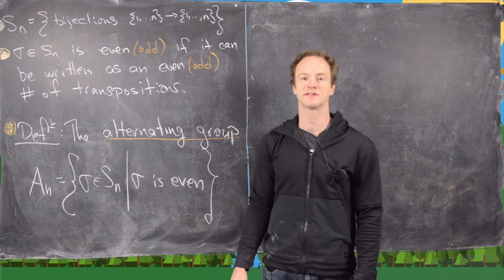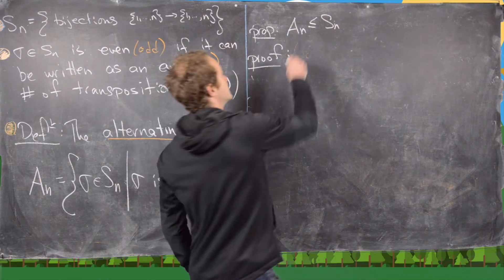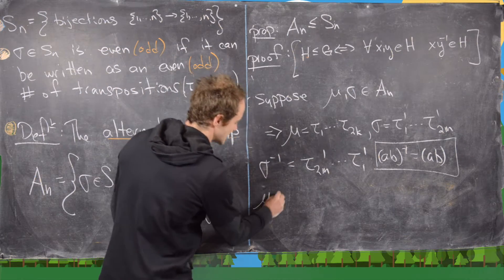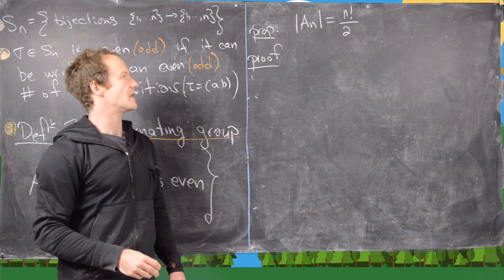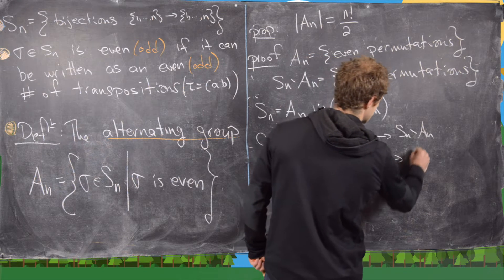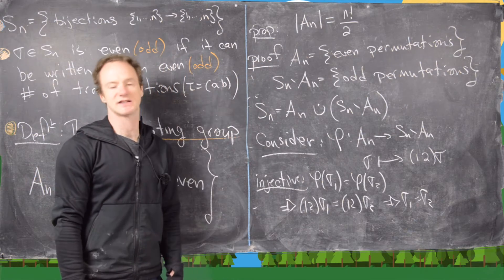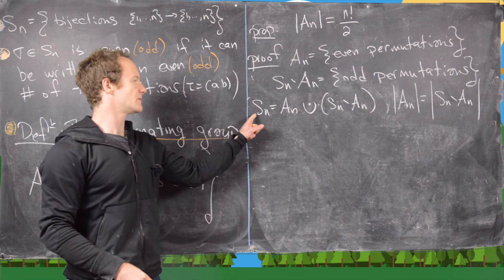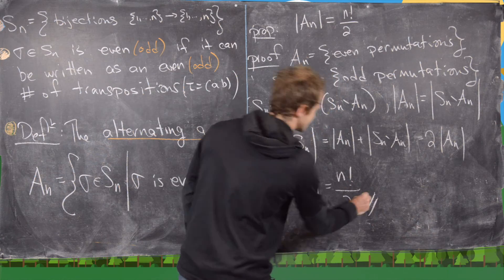Abstract Algebra | The Alternating Group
We define the alternating group and prove it has n!/2 elements.